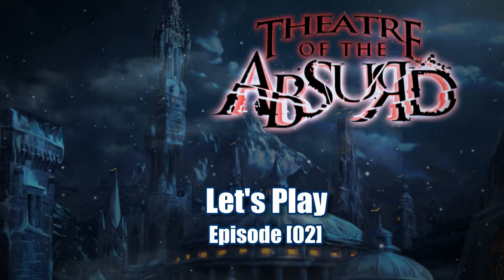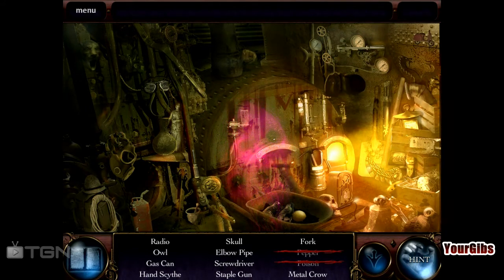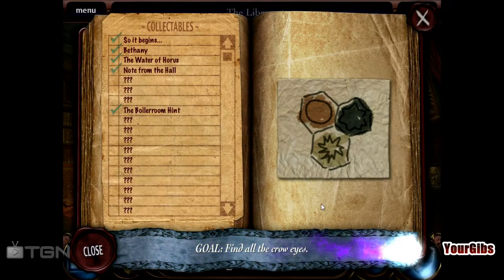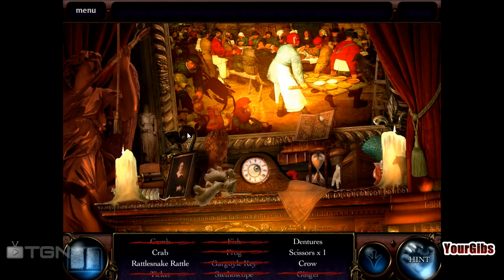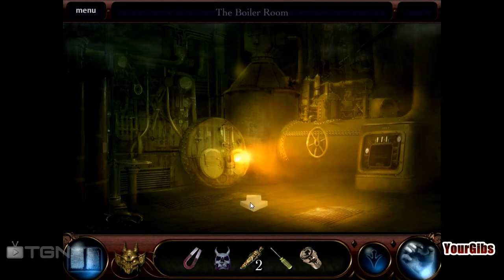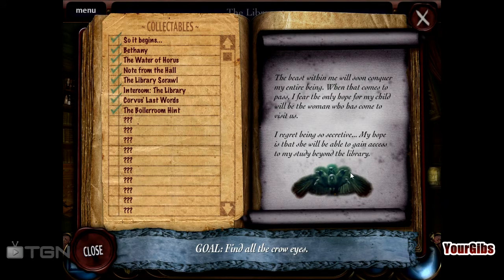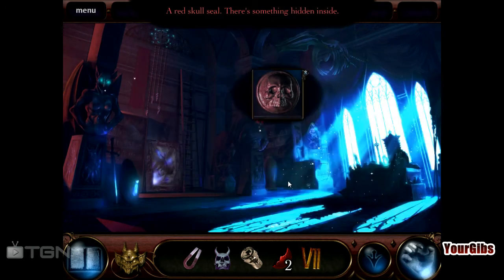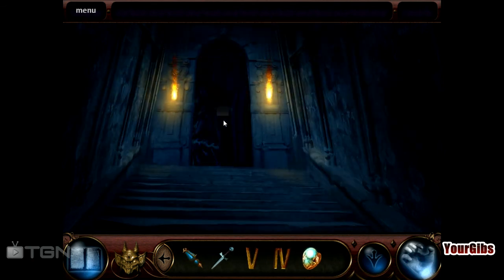Theater of the Absurd [02] w/YourGibs - Chapter 2: Hall and Library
Chapter 2: Hall and Library

Let's Play ♦ Theater of the Absurd Walkthrough with YourGibs
Developer: Gogii Games | Silverback Games

Scarlett Frost, specialist in the dark arts, has been summoned to a luxurious and remote theatre in the snowy Italian Alps. Could it be that the infamous and diabolical Hapsburg Cube has been found and purchased by the sinister theatre proprietor, Dr. Corvis? The cube is said to imprison a powerful and ancient Babylonian demon that would wreak hellish destruction if the cube should break. In a moment of desperate confusion the cube breaks and the demon bursts forth into the souls of the Dr. Corvis and his young Daughter Bethany.